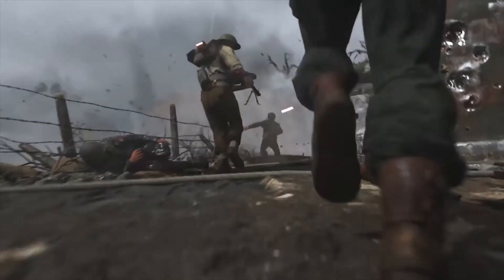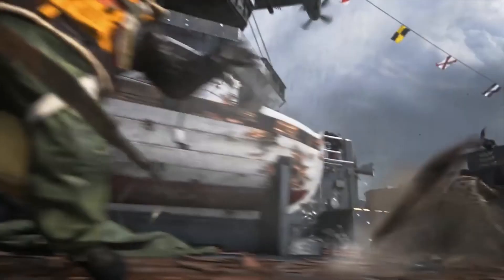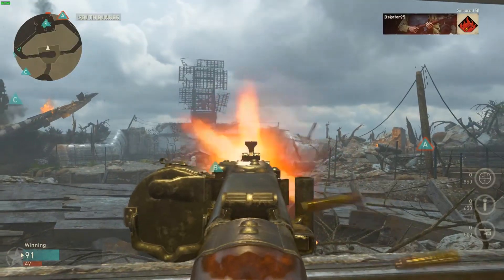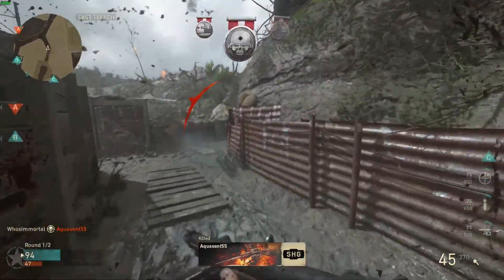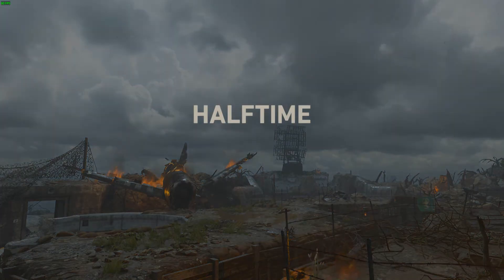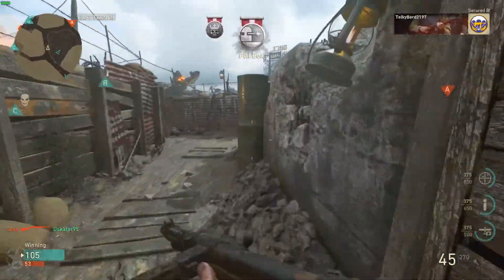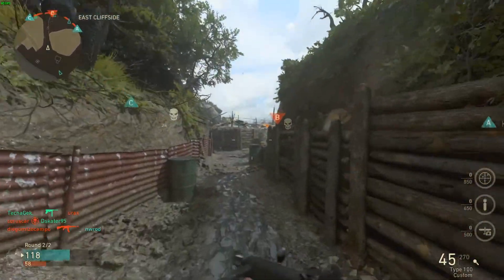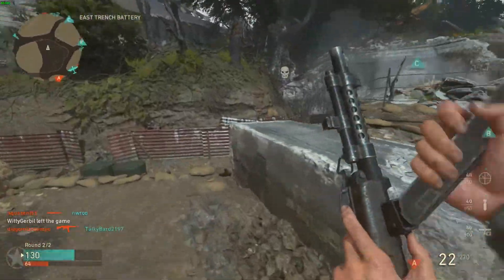This SMALL feature would be HUGE for Call of Duty